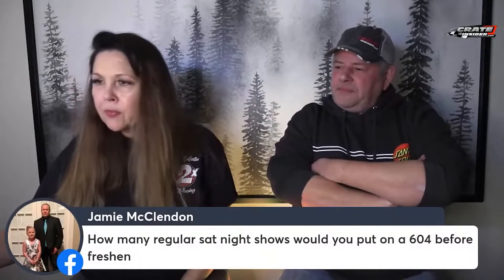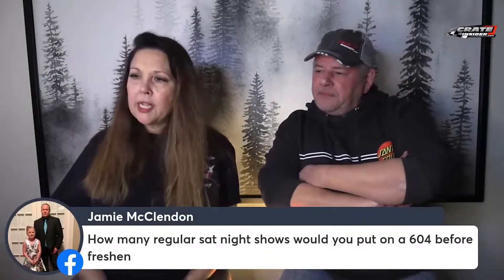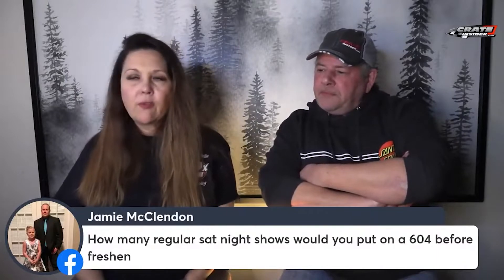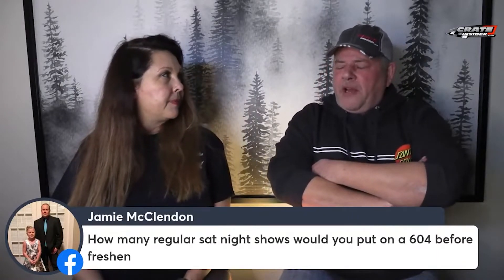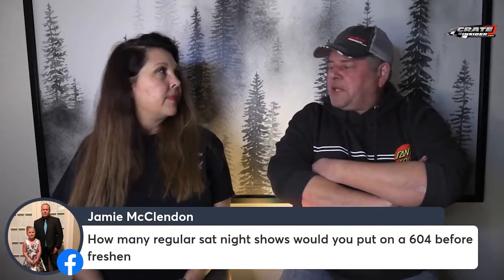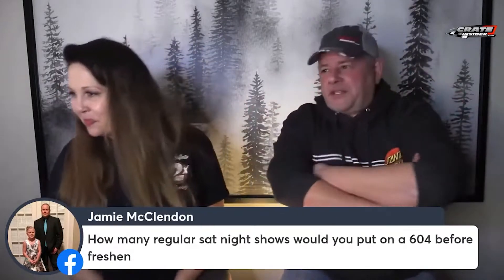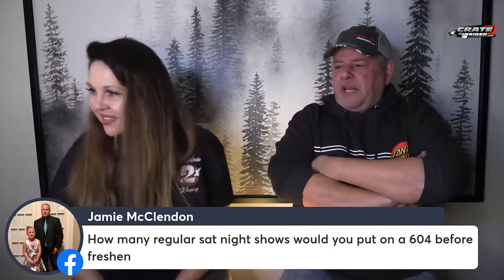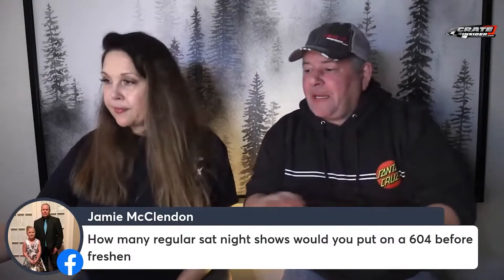How Many Weekly Races Can You Run Before Freshening a GM604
When should you have your engine refreshed? Tune in to find out!

This in an excerpt from our Racing Insider's Podcast on 12-05-21.